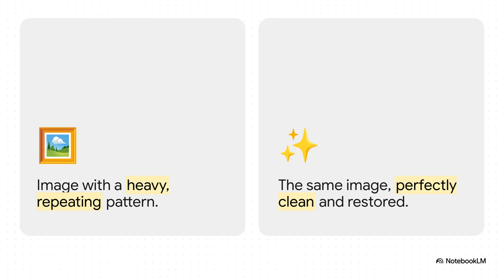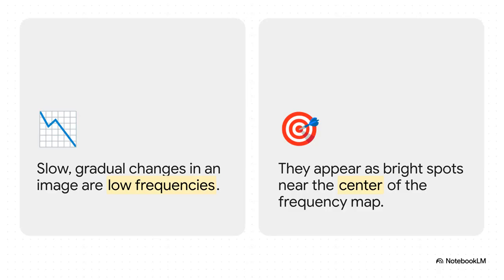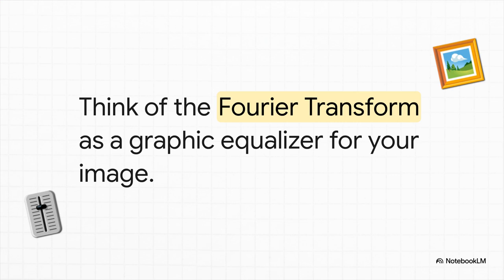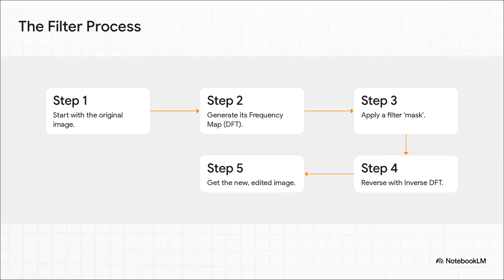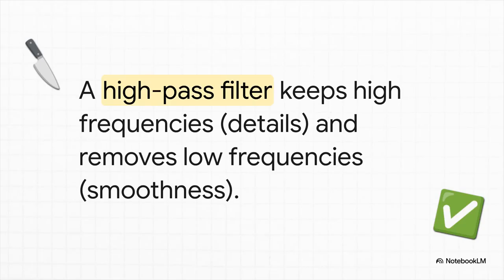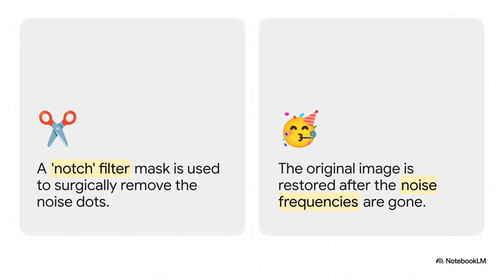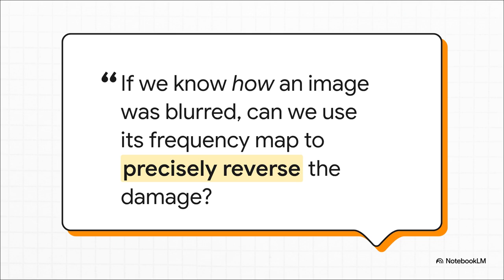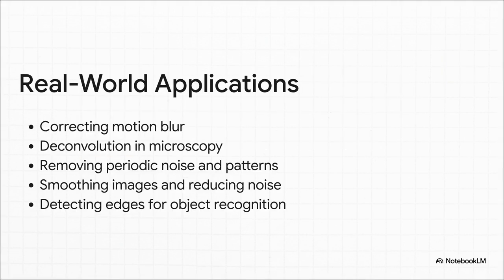Lecture 2: Diving into 2D-DFT & Convolution Filters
In this lesson, we move from theory to practice by exploring the 2D Discrete Fourier Transform (DFT) for image frequency analysis and learning how convolution filters shape spatial features. You’ll see how to compute and visualize the 2D-DFT, design low-pass and high-pass filters in the frequency domain, then implement spatial convolution kernels (smoothing, sharpening, edge detection) with hands-on examples. Perfect for gaining practical skills without heavy theory!